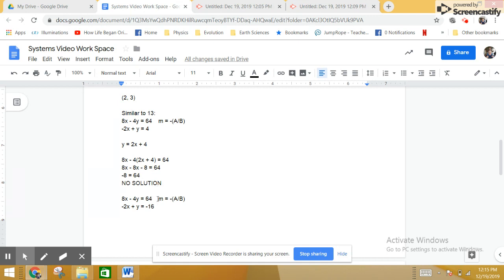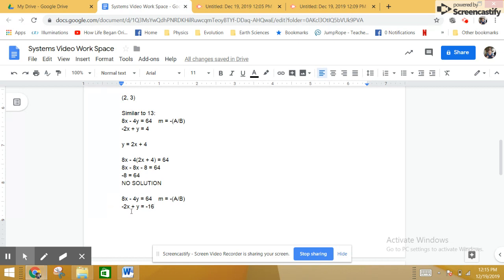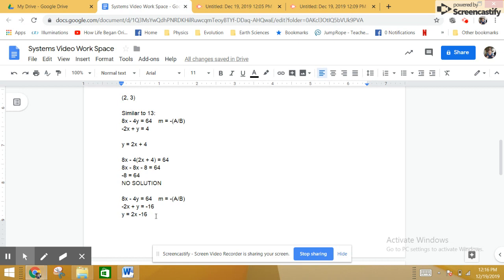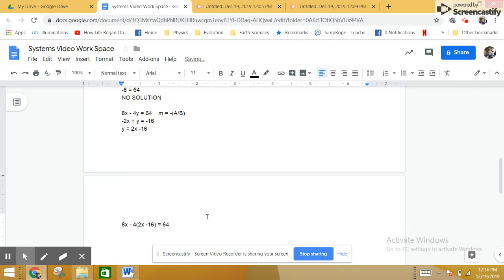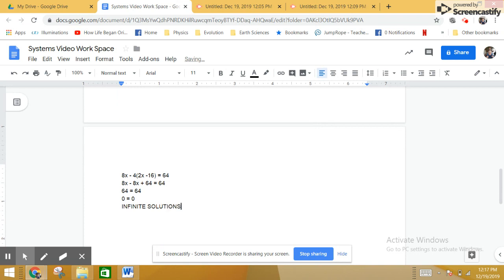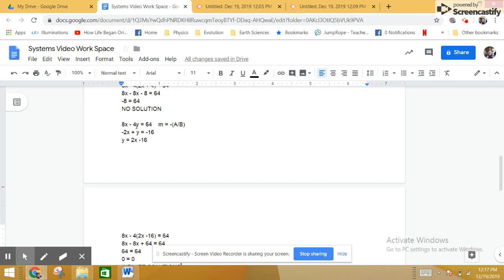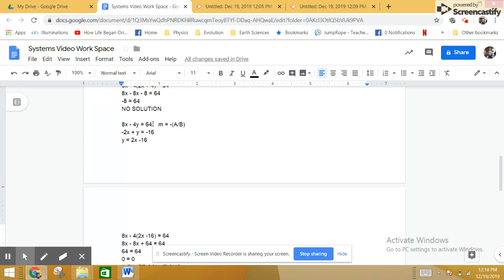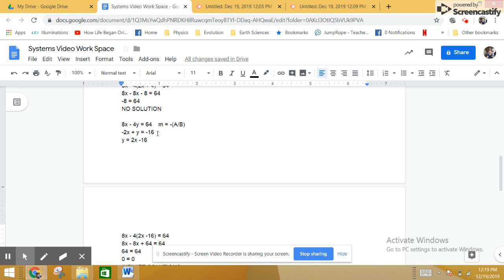Solving Systems by Substitution 3 NO SOLUTION or INFINITE SOLUTIONS